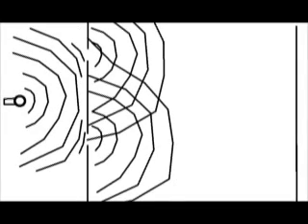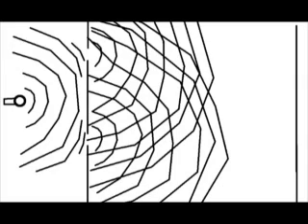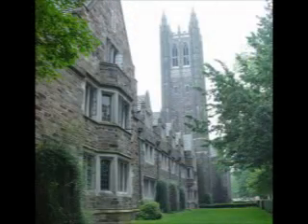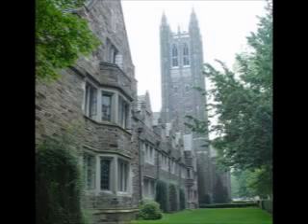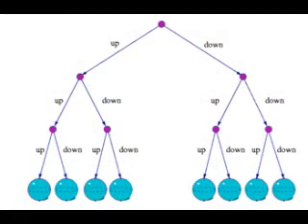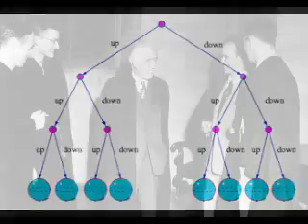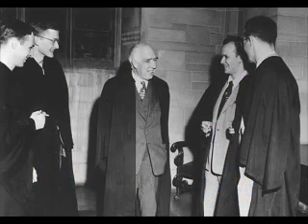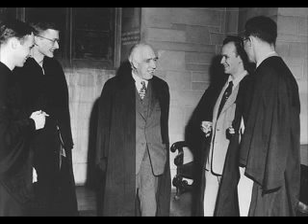8th Grade Science Project: Hugh Everett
Cori's Hugh Everett documentary (8th grade)